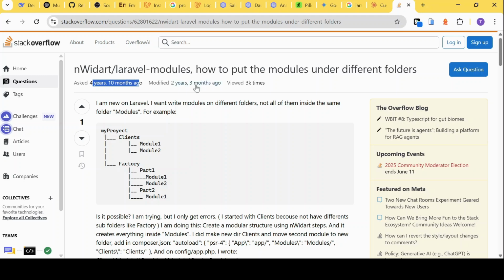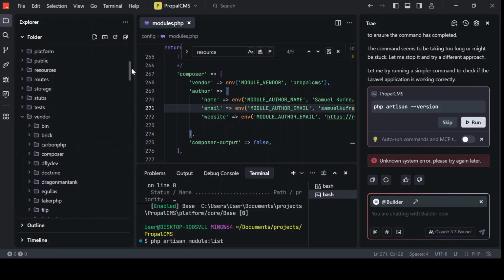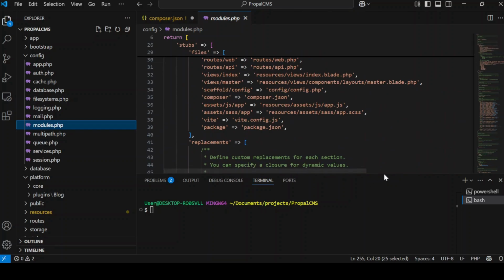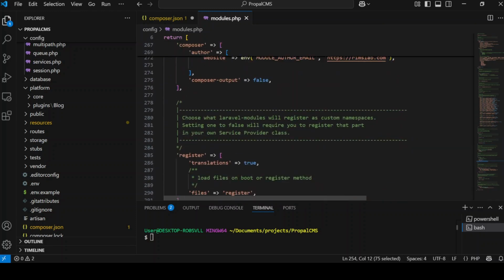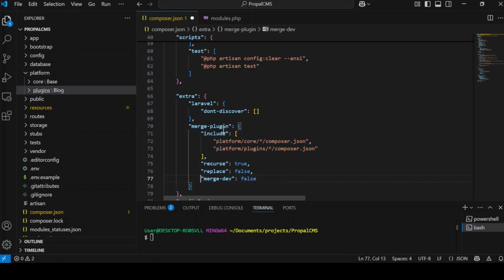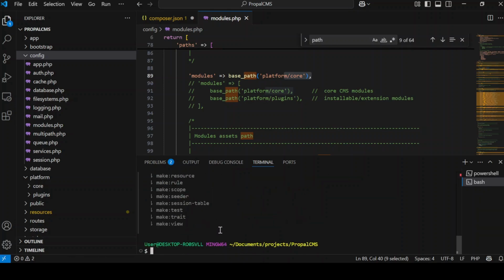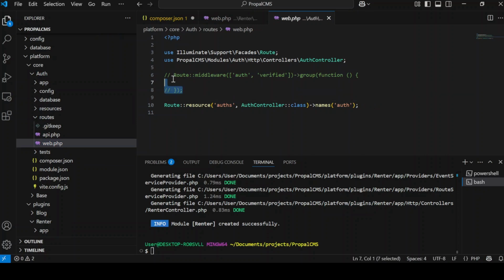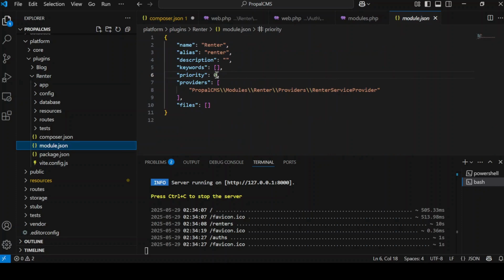Laravel Modular Structure: Organize nWidart Modules in Custom Folders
Solve Laravel's "Class Not Found" error when organizing nWidart modules in multiple folders!

In this video, I’ll show you how to go beyond the default Modules/ folder and place modules in custom folder structures like Clients/, Factory/Part1/, etc., without breaking autoloading.

🔧 We'll fix common errors like:

Class 'Clients\Module1\Providers\Module1ServiceProvider' not found

Broken service provider registration

Composer autoload not recognizing subfolders

After watching this, you’ll be able to:

✅ Generate modules using nWidart
✅ Move them to ANY custom directory structure
✅ Properly update composer.json and config/app.php
✅ Register service providers without errors

🛠 Stack Overflow Question Solved:
This video directly answers:

📁 Example Folder Structure:
projectName/platform/CoreModules/Module1
projectName/platform/PluginModules/Module1

📘 Key Tools Used:

1. Laravel Modules by nWidart
2. Composer PSR-4 Autoloading
3. Custom service provider registration